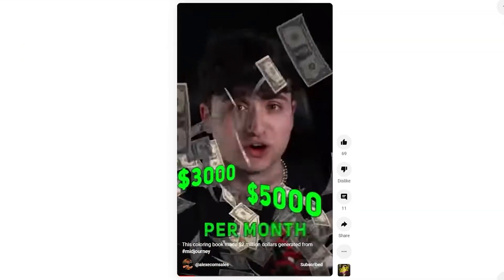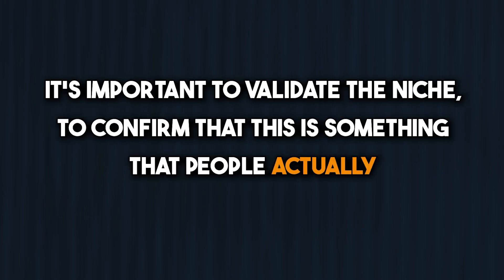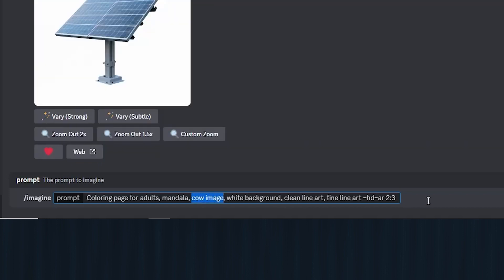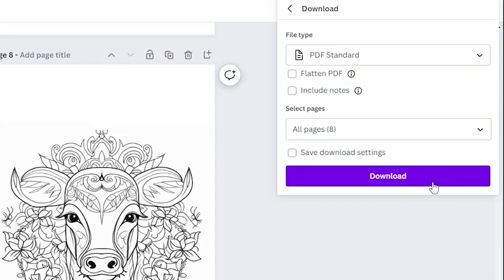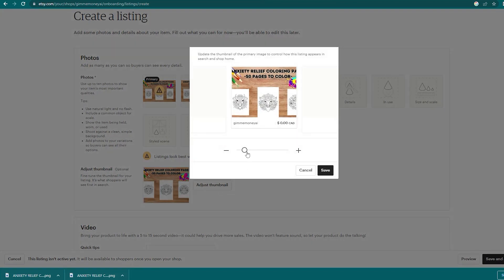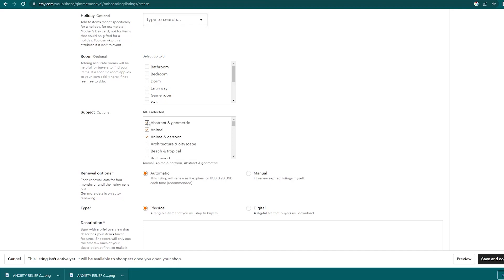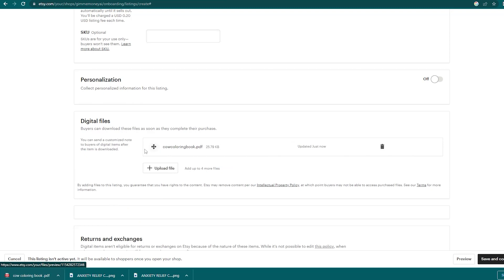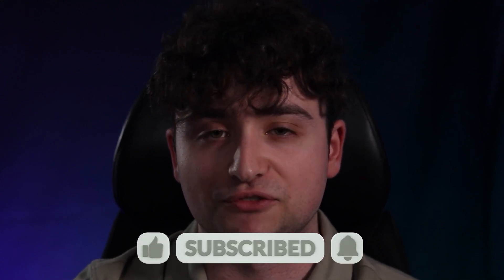Etsy Ai Art Tutorial to Build a Digital Colouring Book That Makes $5k/month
If you're ready to get started and let me build you a profitable PDF business DM me "READY" on Instagram👇

Apply to work 1 on 1 with me and my team

This content does not guarantee any specific results or income. The strategies and examples shown are not typical and are shared for illustrative purposes only. Individual results will vary based on a variety of factors, including personal effort, skill level, and current market conditions. Most individuals who purchase online courses or business tools do not complete them or take action. Your success is entirely dependent on your own implementation, persistence, and dedication.

We encourage viewers to use this content as creative inspiration, not as a step-by-step blueprint for duplication. Always conduct your own research and develop original products tailored to your unique audience and goals.